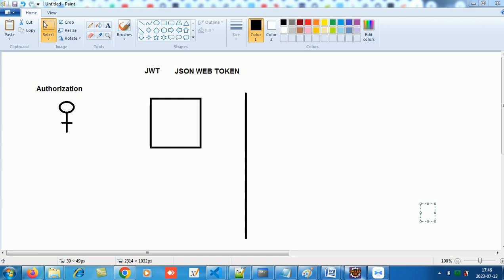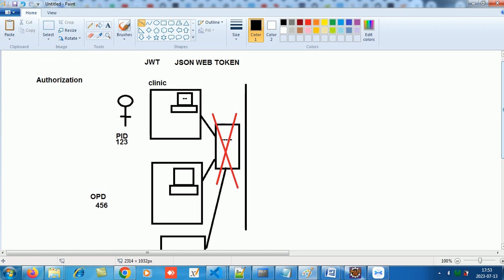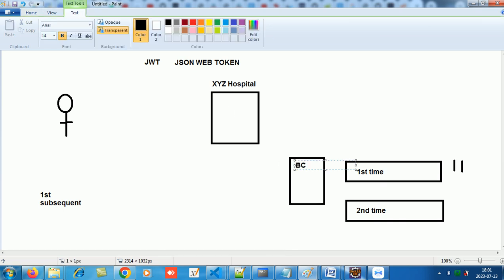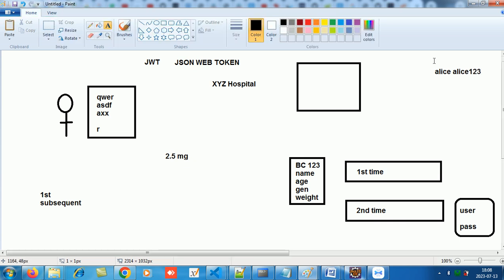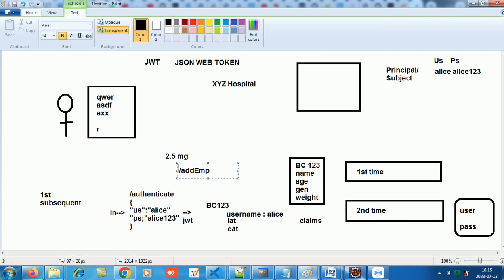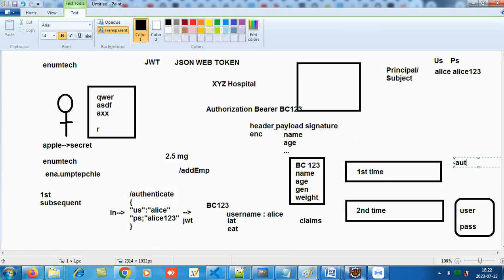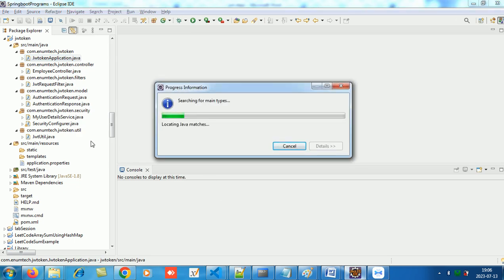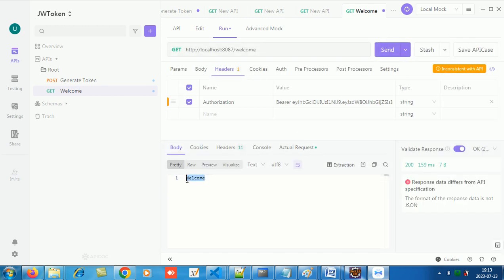SpringBoot Episode 28 - (Spring Security day 6, Jwt token part 1 architechture)